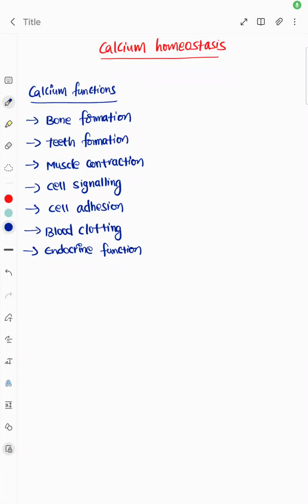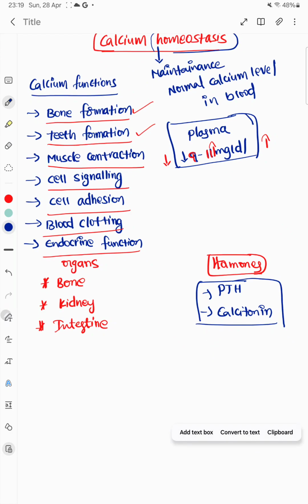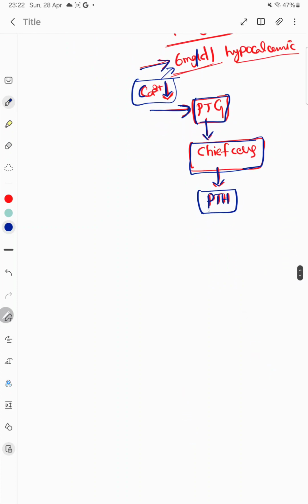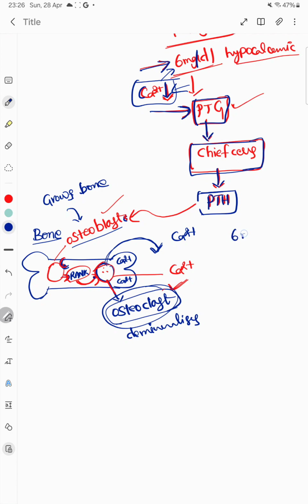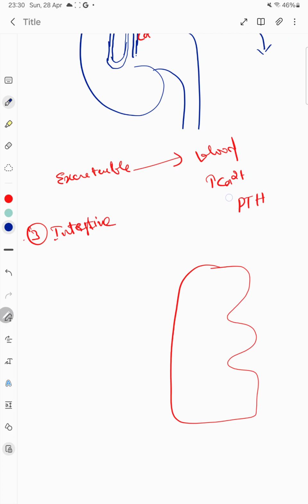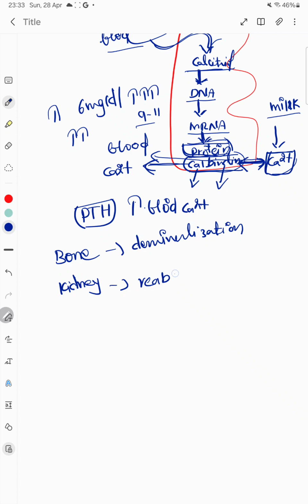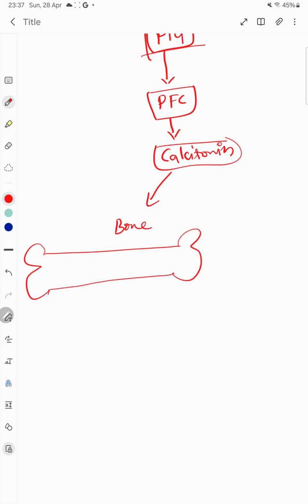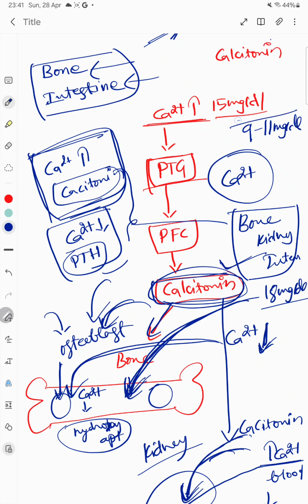CALCIUM HOMEOSTASIS (PHYSIOLOGY MBBS)